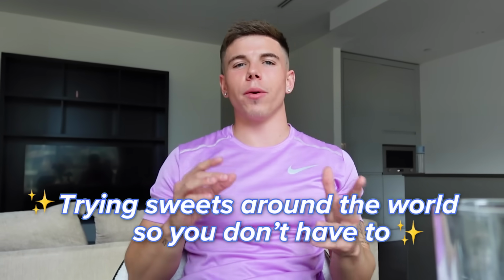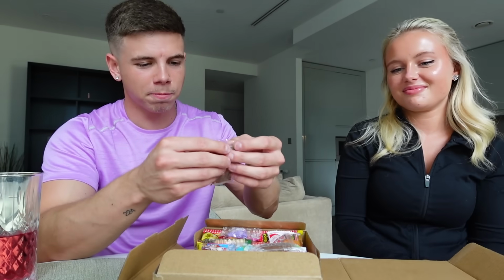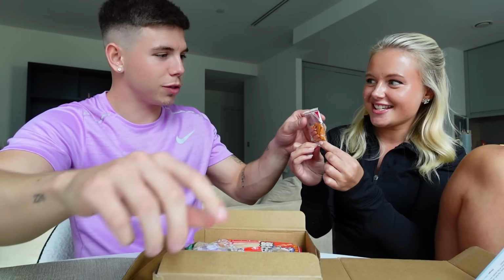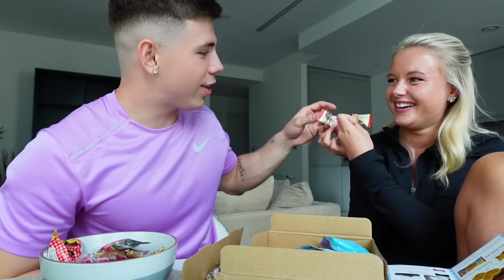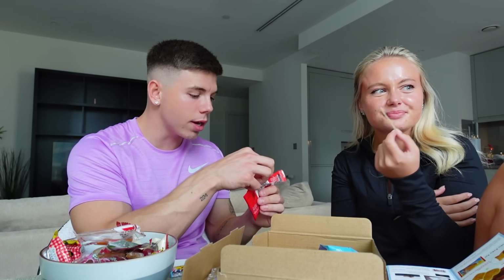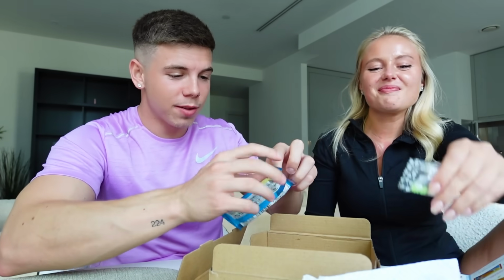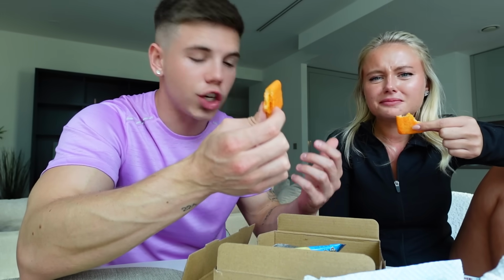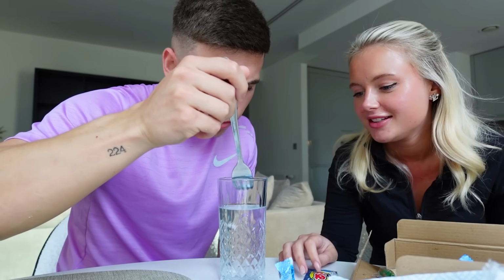TRYING JAPANESE SWEETS WITH MY GIRLFRIEND !! GONE WRONG ...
Me and Lolly are starting a new series where we try sweets from all over the world , so you don't have too!!

First off we have JAPAN !!

Podcast 🎧 @NotMyBagg
TikTok 👉 Georgebxggs
Gogglebox S16-19 ✌️
Locked In S4 🔐